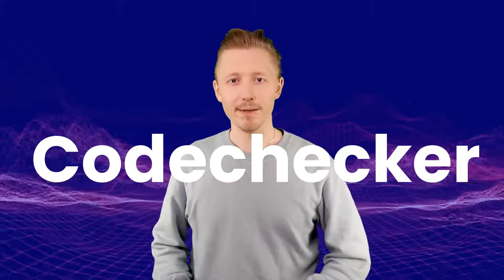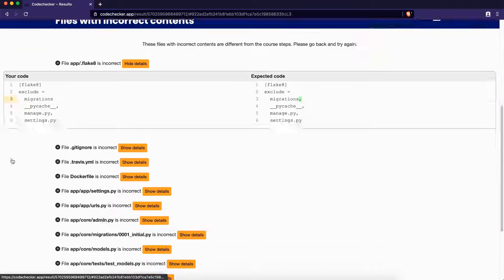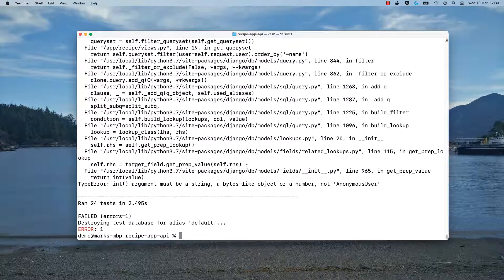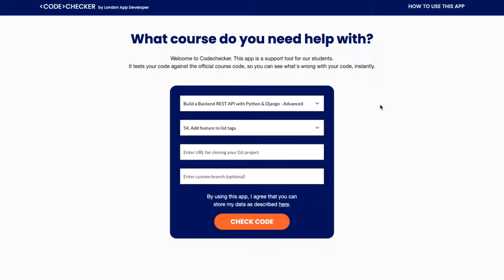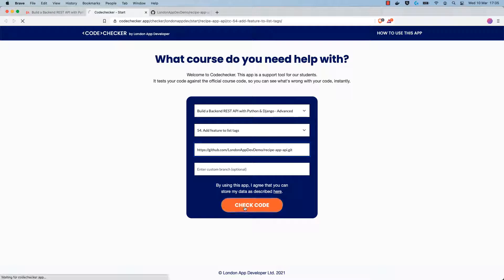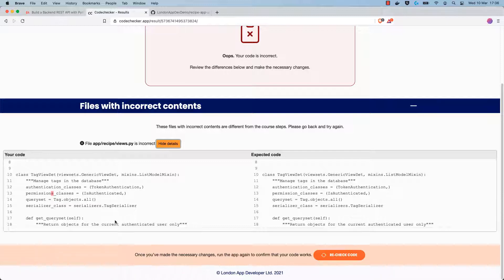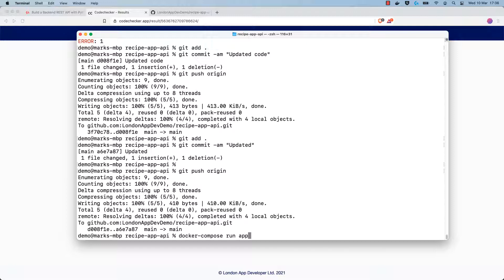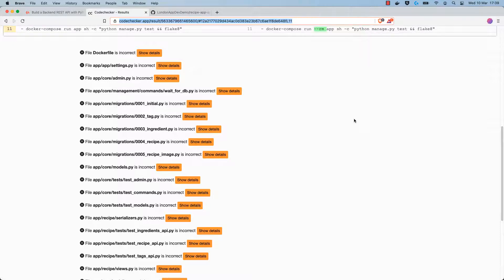Introducing the Codechecker App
This is a tool we built for our students, so they can check their code against our course code and get immediate feedback in real-time.

Access the tool by heading to the resources in each video lesson wherever our courses are hosted. OR head to codechecker.app to learn more.

Note: This tool currently supports our advanced Build a Backend REST API course, but we will be opening it up for all of our courses soon.